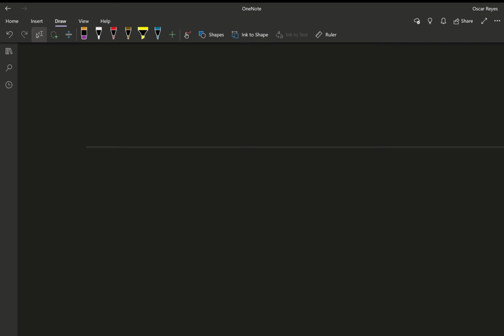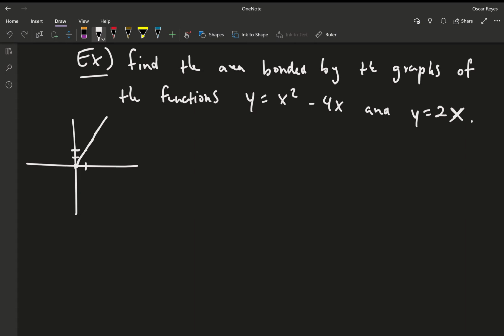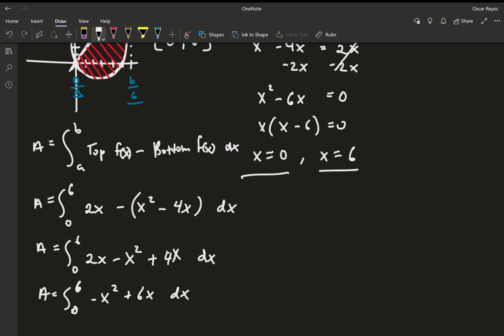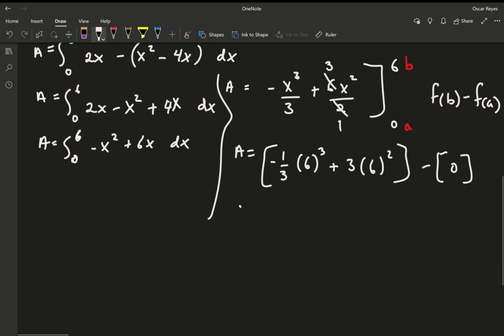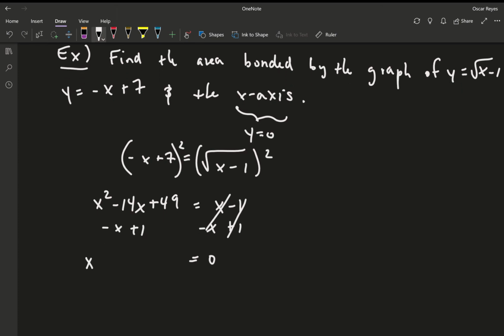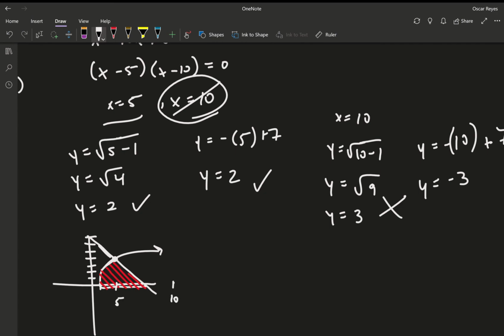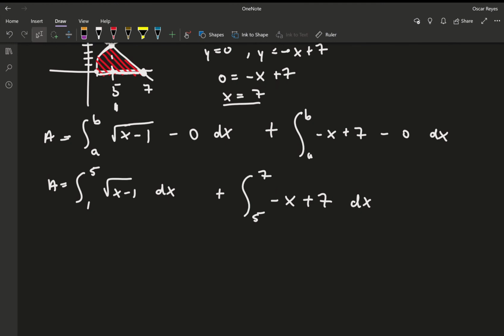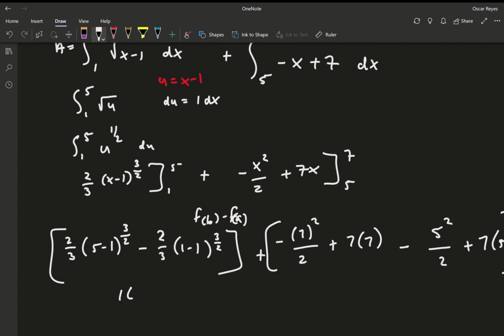Calculus 6.1 (area between 2 curves)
Here at StudyWithMe, we like to provide a learning environment through the use of examples from common calculus problems. The philosophy of StudyWithMe is "If you can teach it, then you know it!'. More videos coming soon.